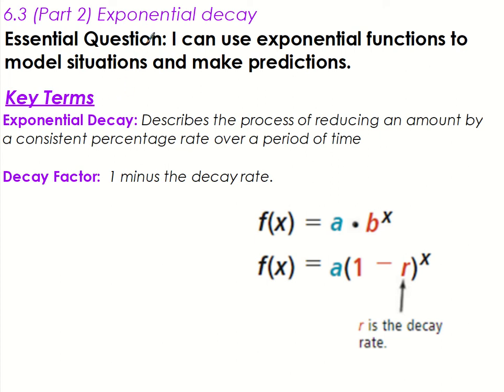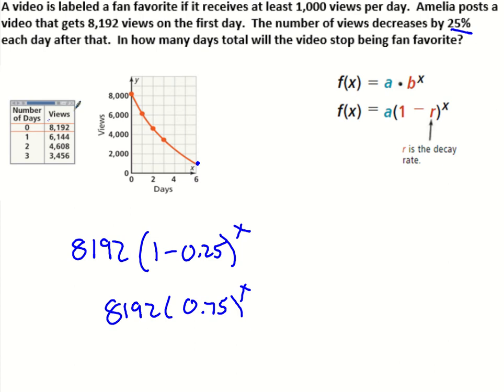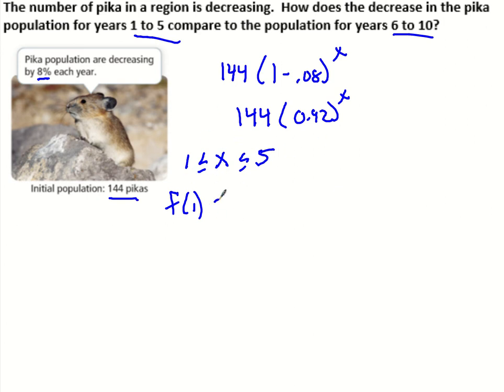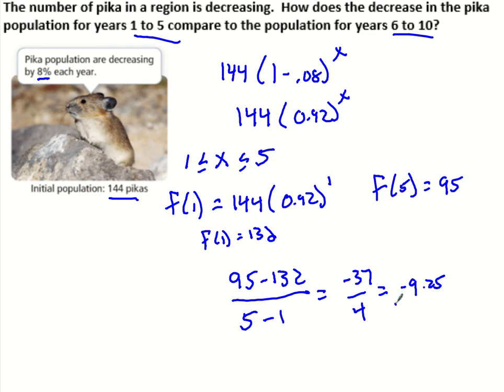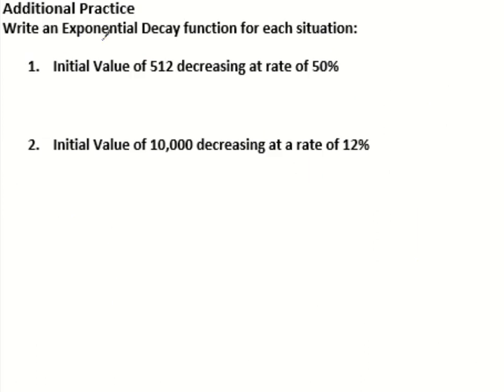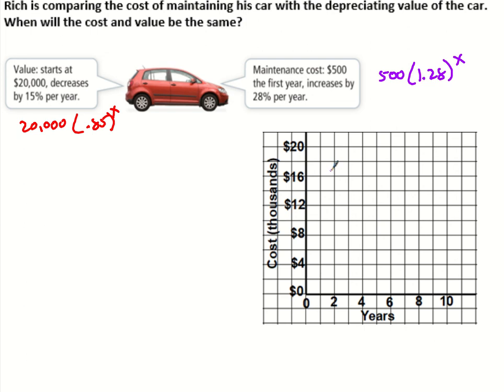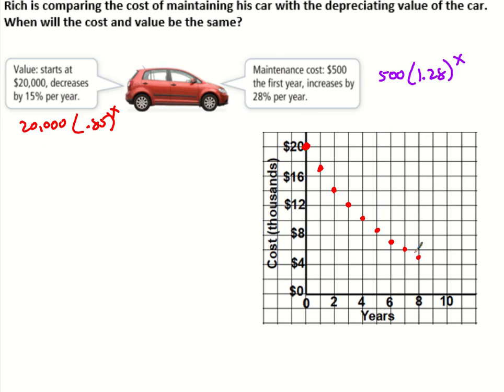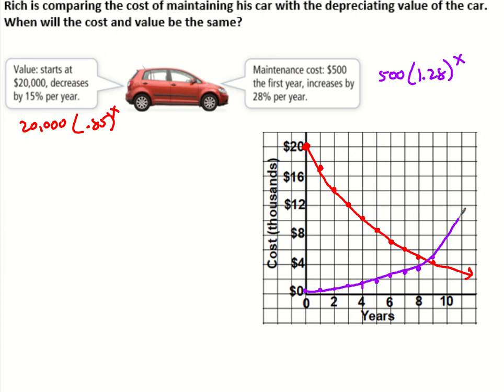6.3 (Part 2) Exponential Decay